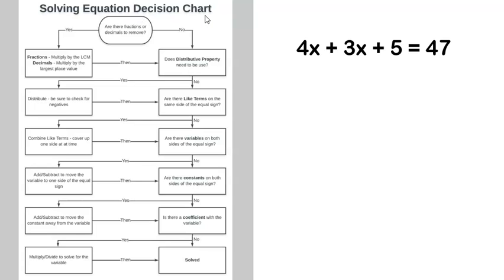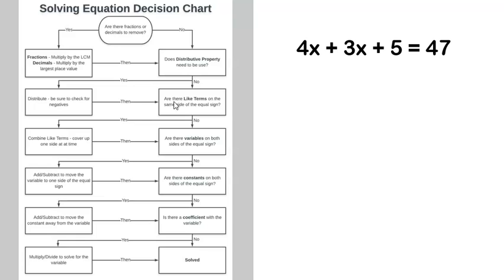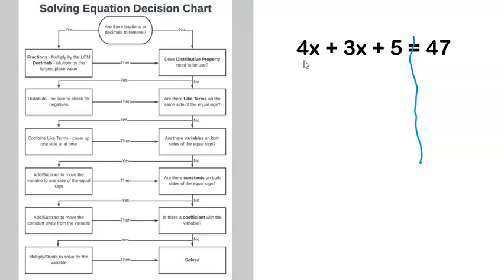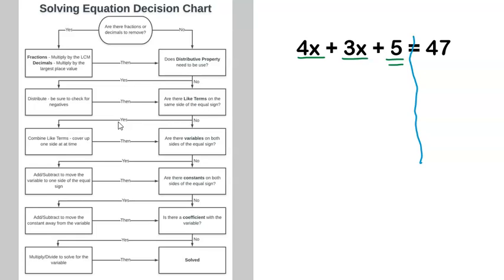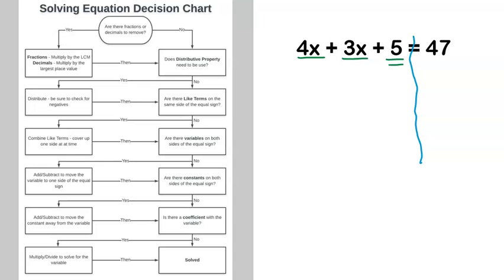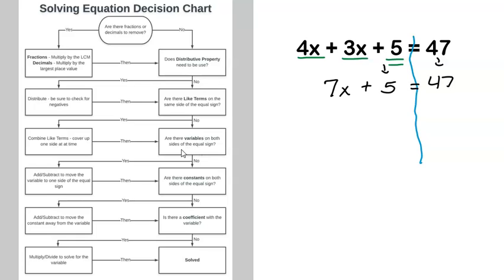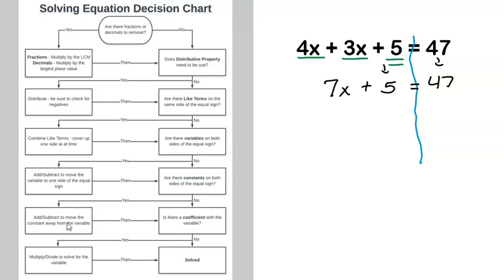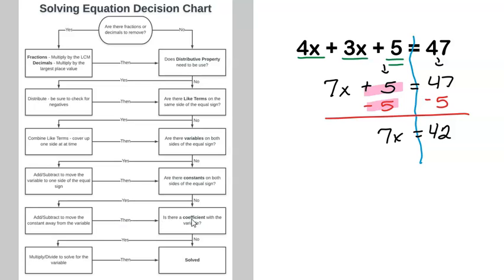Multi Step Equation Ex 2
This video teaches students how to use the Solving Equations Decision Chart to solve multi-step equations with like terms.